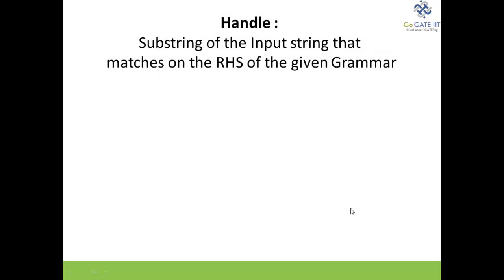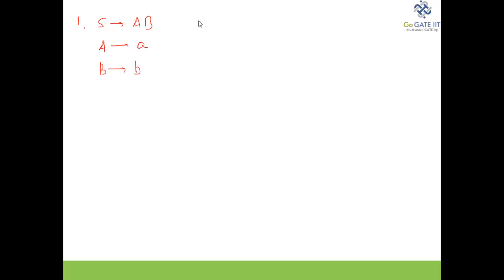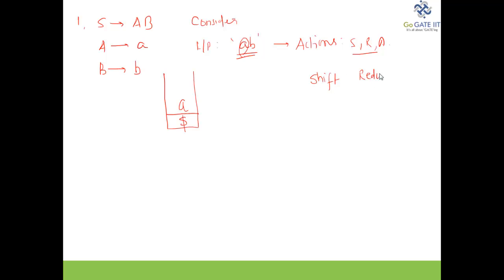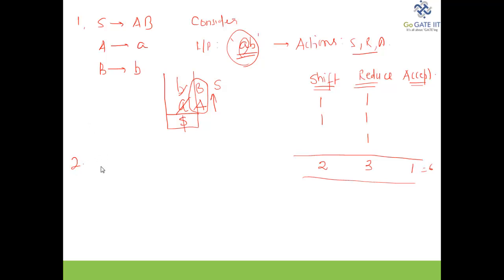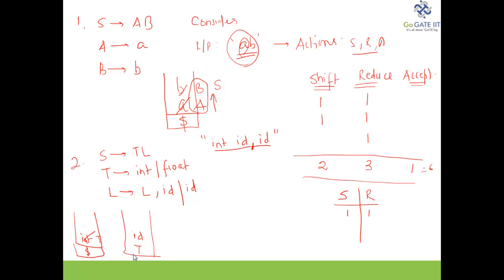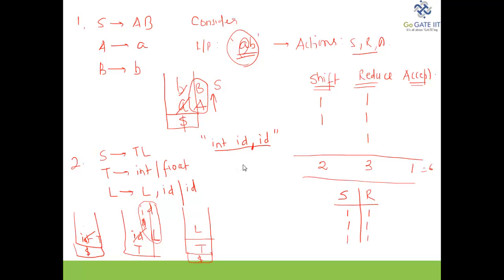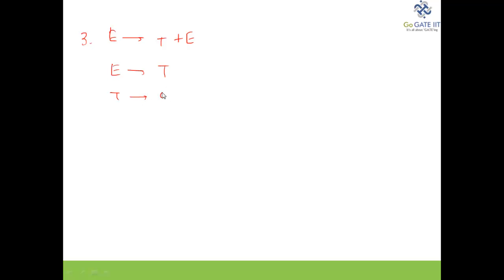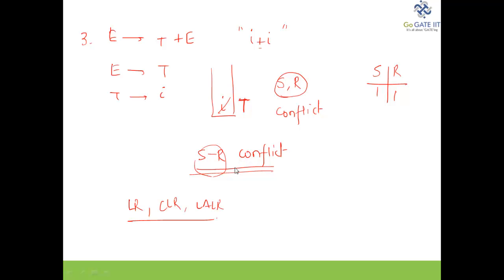Bottom-Up Parser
In this video session, we have seen the concept behind the SR Parser. We have seen the different actions associated with the Bottom Up parser which is also called as S-R Rparser.

We have solved 3 examples demonstrating about the Shift and reduce actions.

Bottom up parser works on the Right most derivations. In right most derivations, with every Reduce action, the Right most Non Terminal is considered and hence called as Right most derivation.

- Go-GATE-IIT